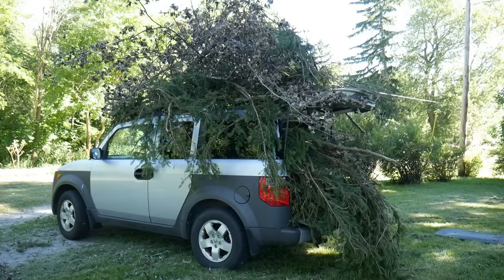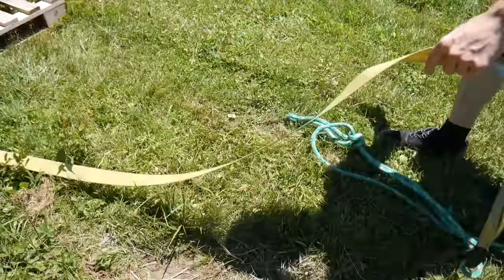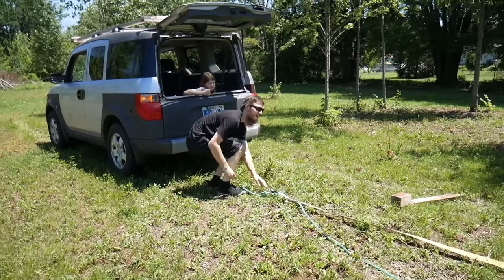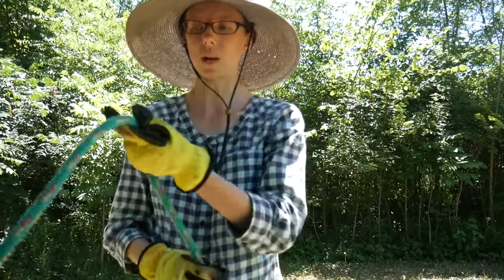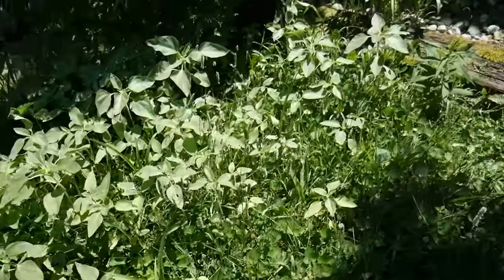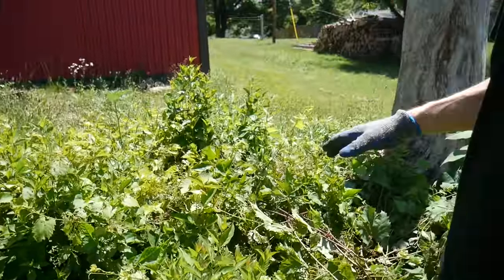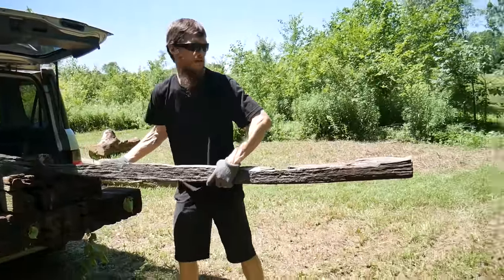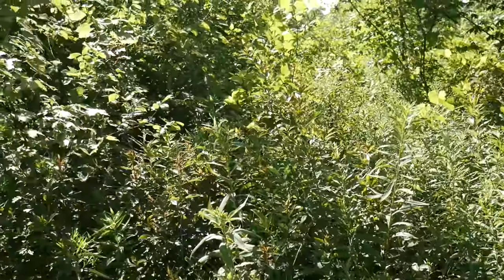Mowing Super Thick Brush with a Cheap Riding Mower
Yep, we are pulling out the Honda Element again along with our riding mower for some serious cleanup and field work. We have wood to move and brush to cut!